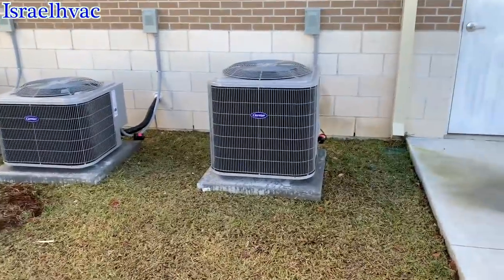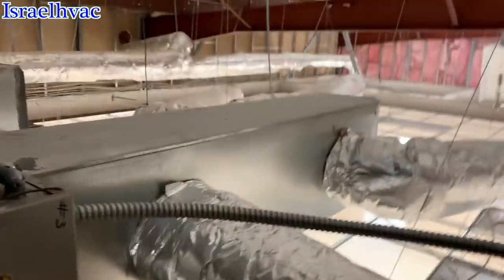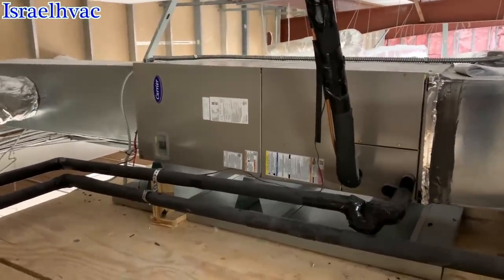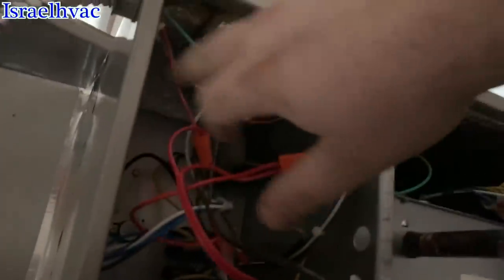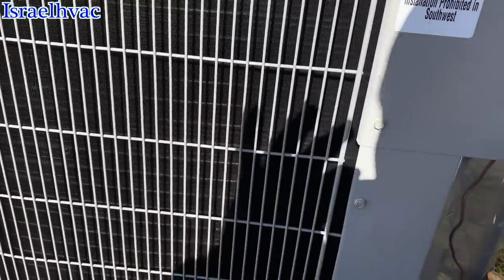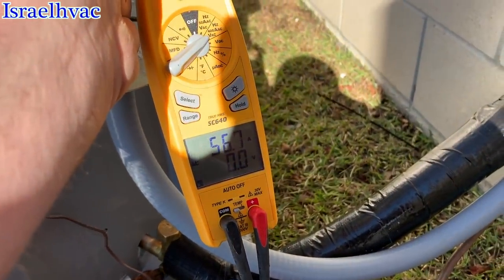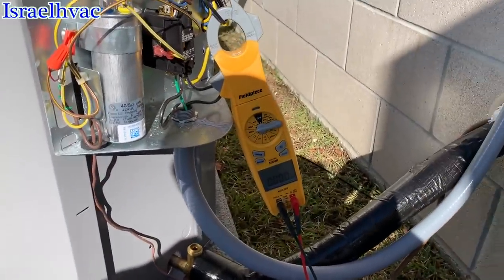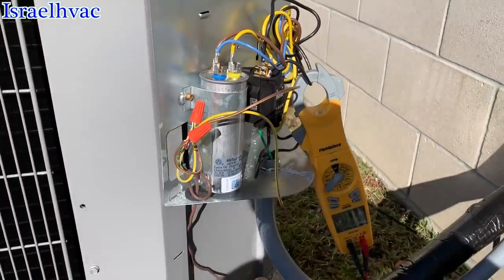Start Up 4 HVAC Systems With Issues